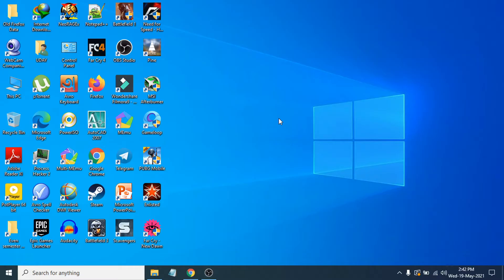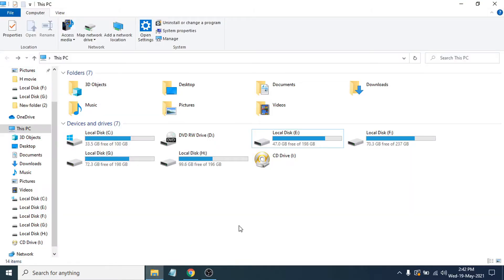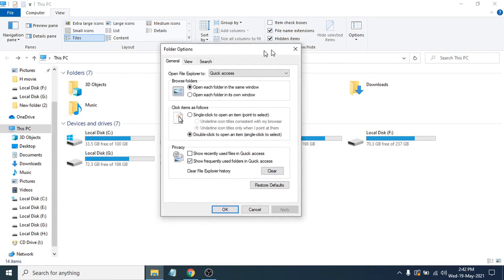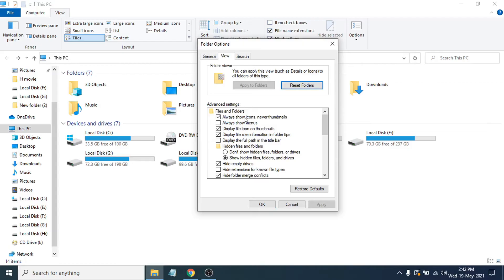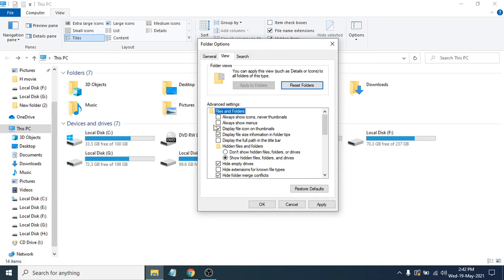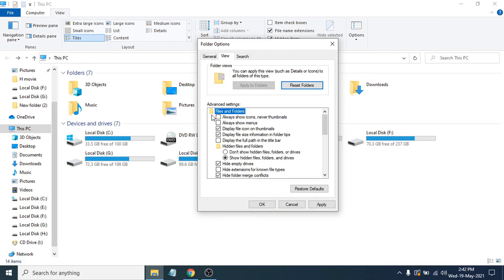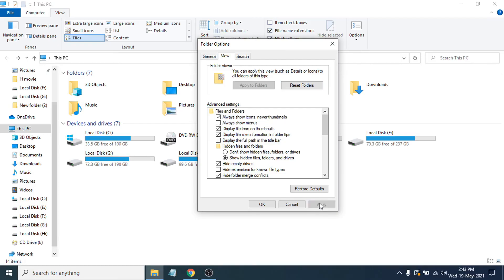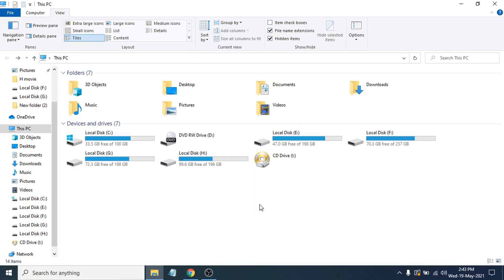How To Fix PDF Icons Turned Black in Windows 10 | fix pdf icon not showing windows 10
in this video i will show How To Fix PDF Icons Turned Black in Windows 10
 fix pdf icon not showing windows 10
To Fix PDF Icons or Thumbnails Turned Black in Windows 10, try this simple fix